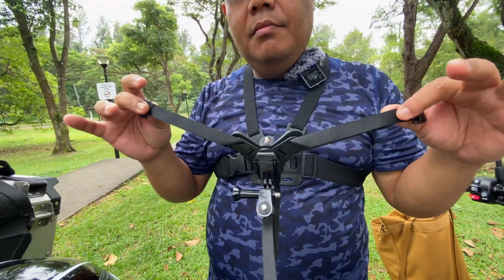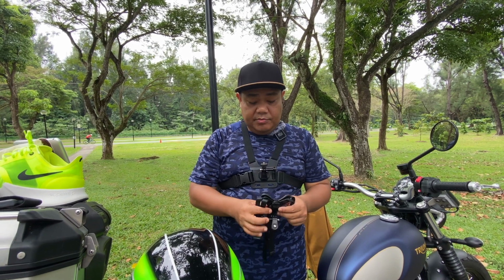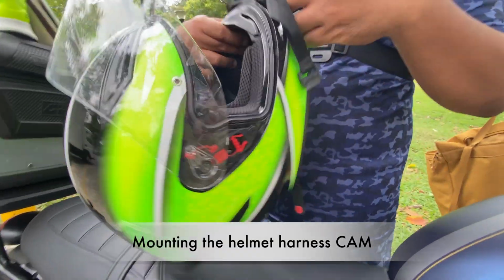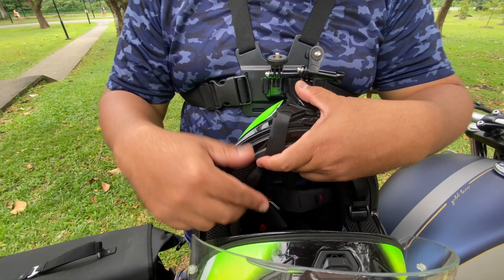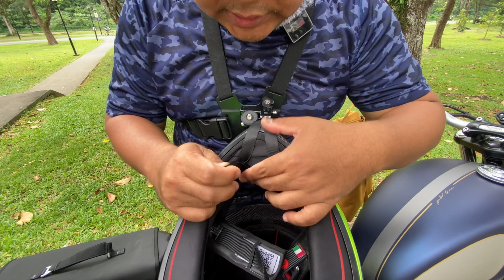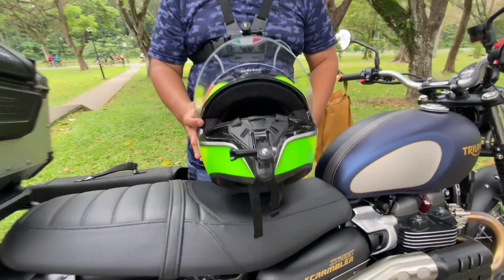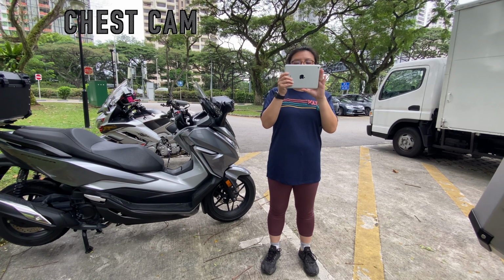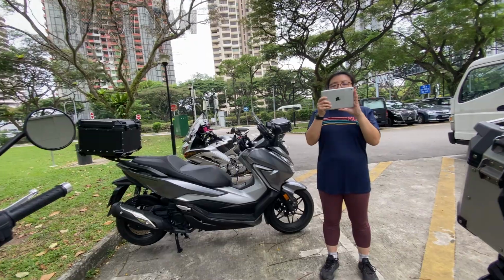Helmet Cam Harness for iPhone Vlogging, riding a 2022 TRIUMPH STREET SCRAMBLER GOLDLINE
I am adding another Agle to my Motorbiking Cam Angles!!! Check out the Motorcycle Helmet Chin Mount

BikingwithKenKish vlog #009

Description:
This week,
- I explore a new angle
- I have 2 cam angles at the same time recording
- I chill and have tea at the most cool vibe place in SINGAPORE

PLEASE do comment and let me improve to bring you better content!

Equipment used
1) Iphone 11 pro Max
2) IPhone Body Harness & Rig
3) Iphone Yunteng holder & Tripod
4) Godox Wireless Go 2
5) iPhone 8 Plus
6) SKYEYES Motorcycle Helmet Chin Mount with Phone Clip for GoPro